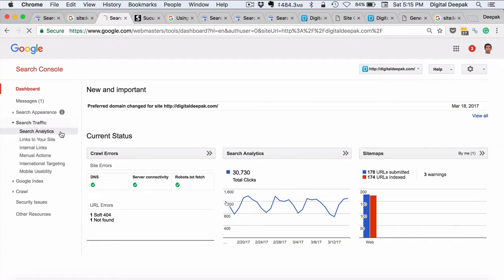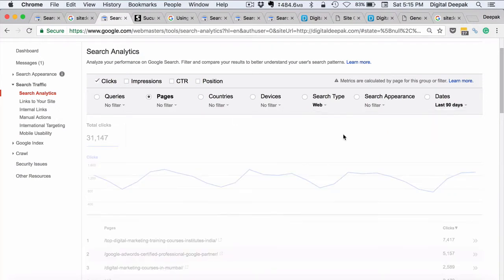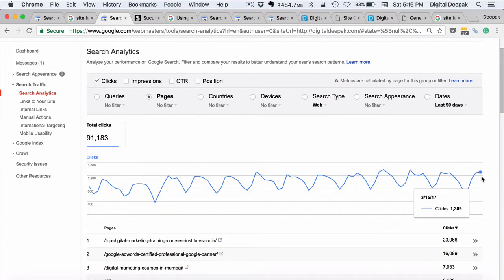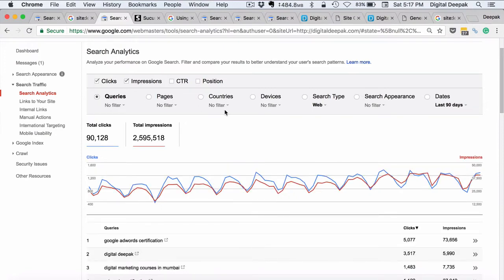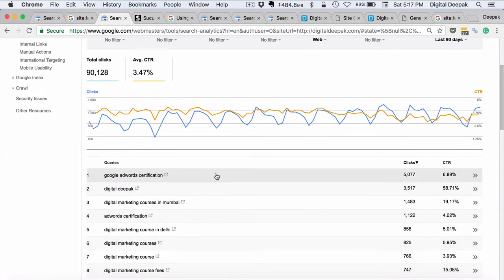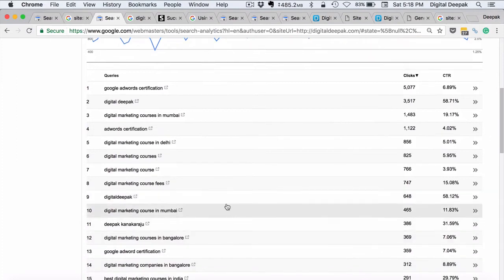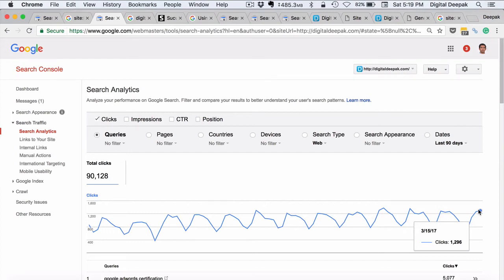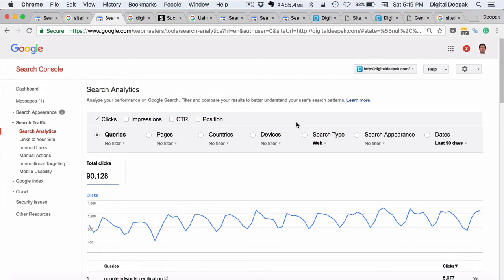Lesson 9 Search Analytics and Keyword Analysis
Check out my free SEO competitive analysis and free SEO competitor keyword research tool for your business. The method is completely free and it will allow you to analyze your Search Engine Optimization competitors for free using a variety of free and freemium tools available online. Ultimately, you want to find keyword gaps and backlinks gaps so you can find new ranking opportunities.

It can be very difficult to find all of your SEO competitors and understand all of the content they have created by doing keyword research. If you can rank higher for relevant keywords, you can not only increase your traffic, but you can take traffic in organic search away from your competitors.

In this video, learn Keyword Research Projects: How to do Keyword Research for SEO.